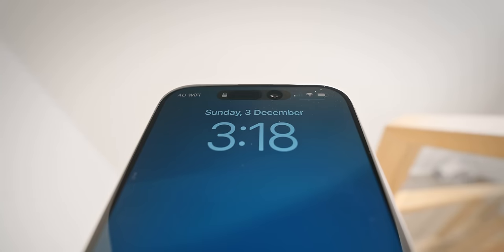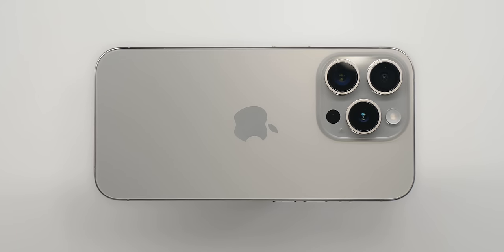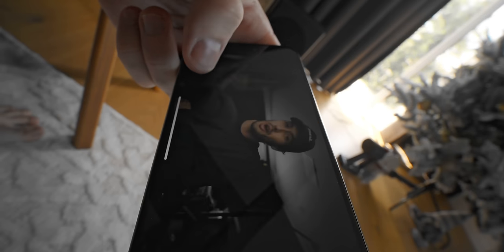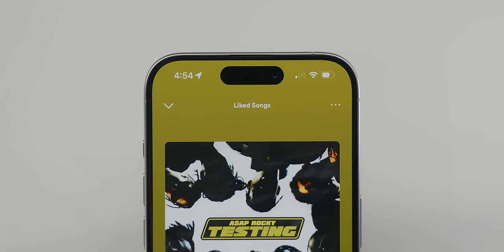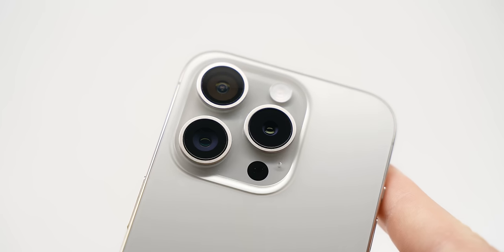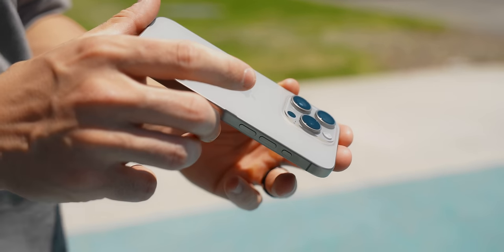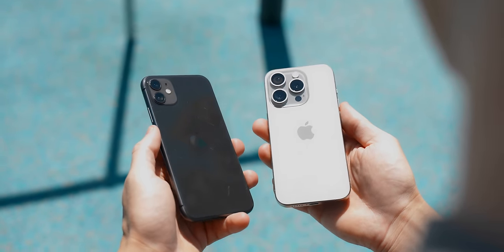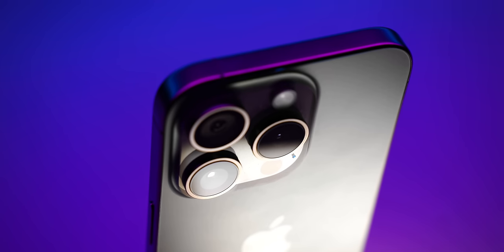I finally upgraded. iPhone 15 Pro.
After using my iPhone 11 for a solid 4 years, I finally pulled the trigger on the newest release. Was it worth it?